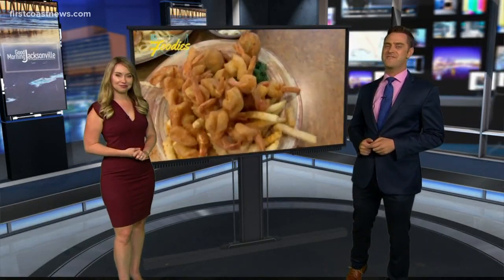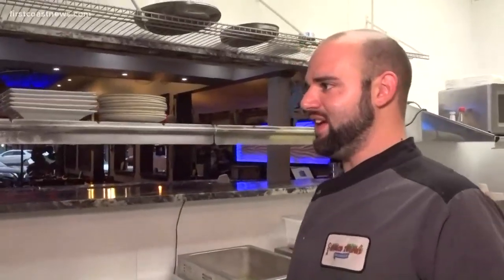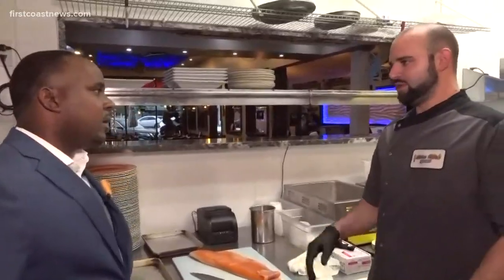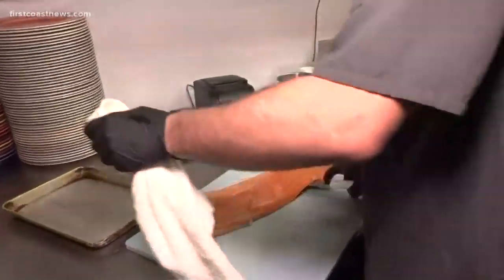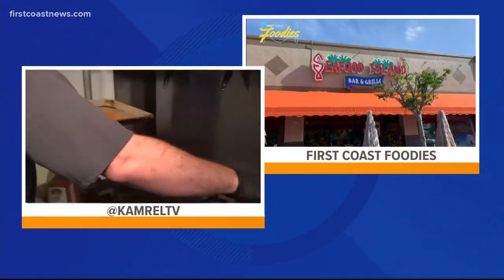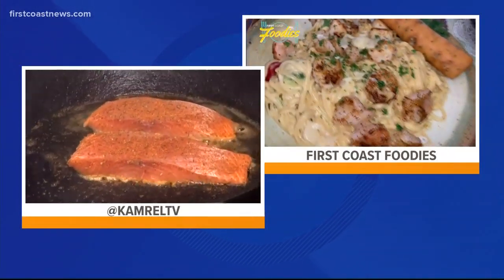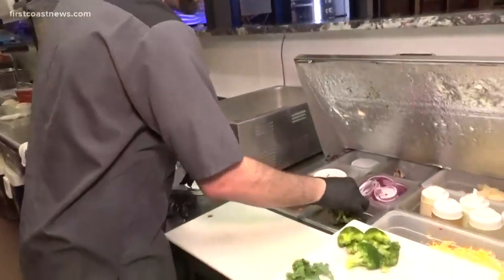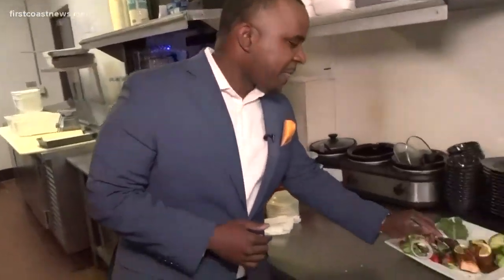First Coast Foodies: Blackened salmon at Seafood Island Bar & Grille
First Coast Foodies is hitting the road on Good Morning Jacksonville this week. Every day for the week of May 6 to May 10, we are going behind the scenes of your favorite restaurants. On May 6, we checked out Seafood Island Bar & Grille in San Marco.